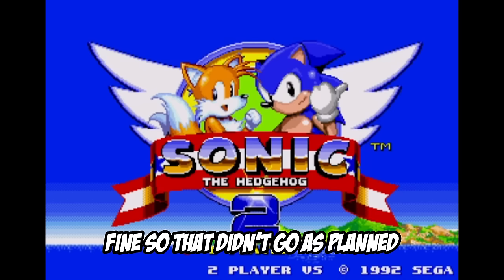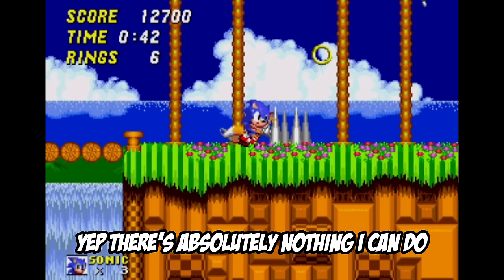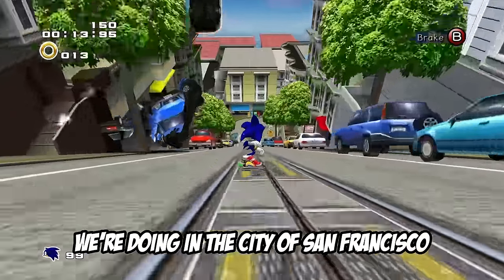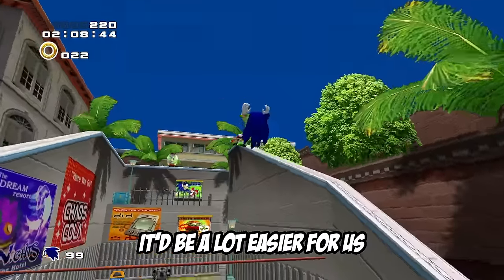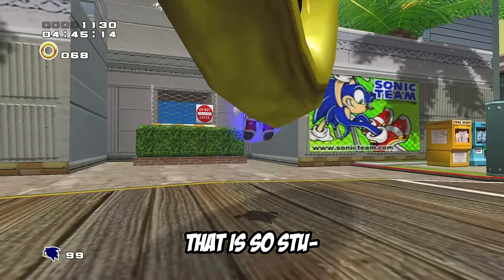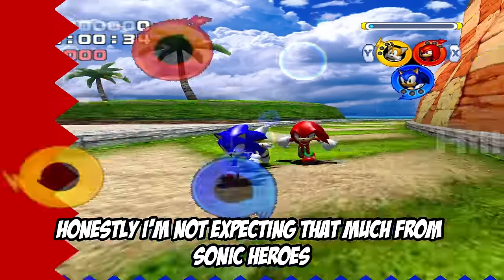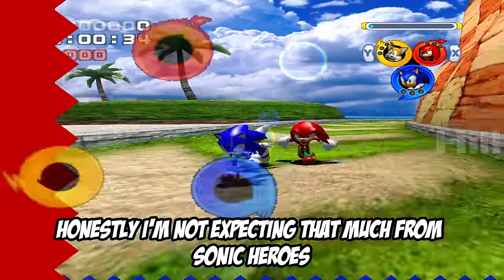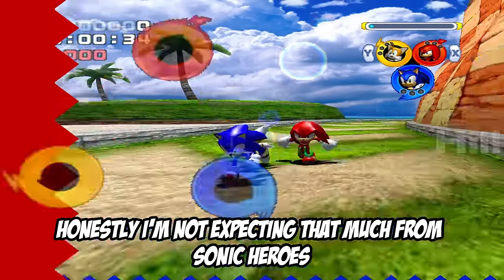If I Jump in Every Sonic Game, The Video Ends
Sonic Jumping Simulator!!!

Intro 0:00
Sponsor 0:10
JUMP! 1:40

▼ SOCIAL MEDIA! ▼